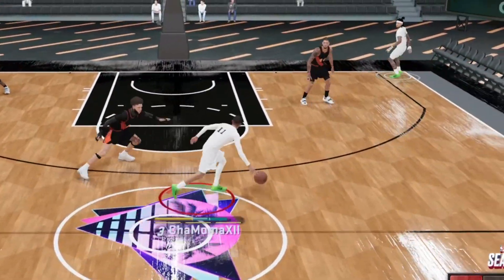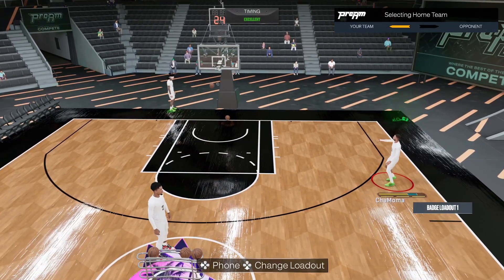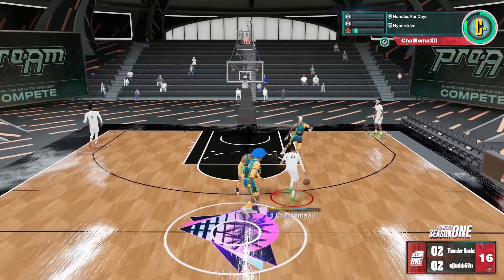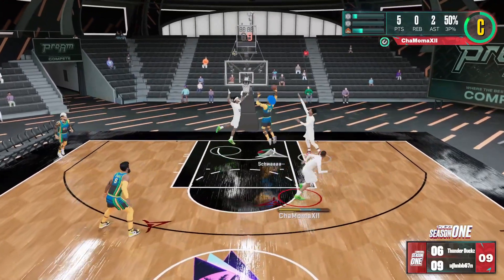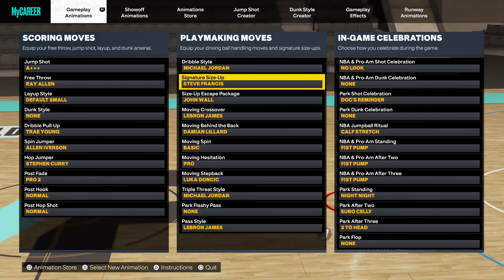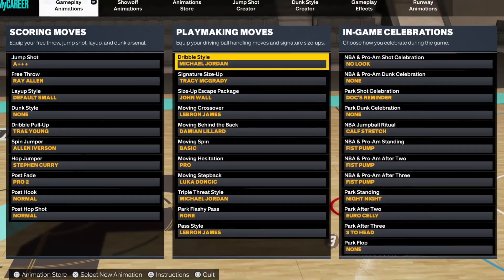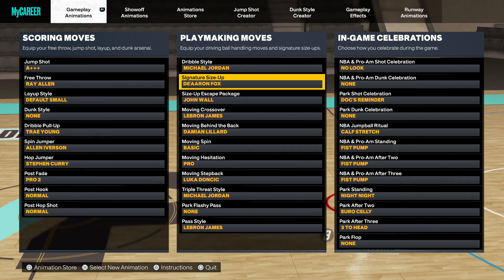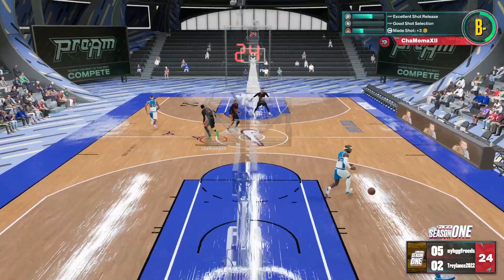BEST DRIBBLE MOVES IN NBA 2K23! FASTEST DRIBBLE MOVES & COMBOS FOR ALL BUILDS ON NBA 2K23!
MERCH 🥼:
NO CLOUT REQUIRED

ChaMoma Build:
ChaMoma Dribble Moves:
ChaMoma Jumpshot:

- NBA 2K23 STAMINA BAR
- NBA 2K23 PLAYSHOT
- NBA 2K23 best lockdown build
- HOW TO DRIBBLE LIKE STEEZO NBA 2K23
- BEST PLAYMAKING BADGES 2K23
- NBA MASCOTS NBA 2K23
- NBA 2K23 JET PACKS
- NBA 2K23 seasons
- NBA 2K23 3pt playmaker

WET JUMPSHOT NBA 2K22, 99 overall, best dribble combos nba 2k23, dribble god mixtape, nba 2k23 best sharpshooter player build, nba 2k22 double rep weekend, nba 2k23 demigod glitch, nba 2k22 dribble mixtape, level 40 2k23